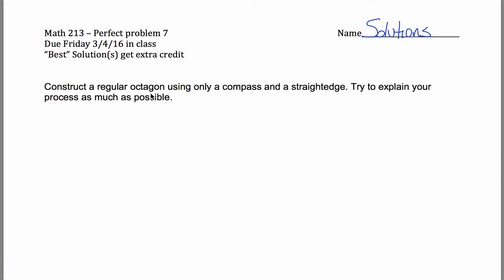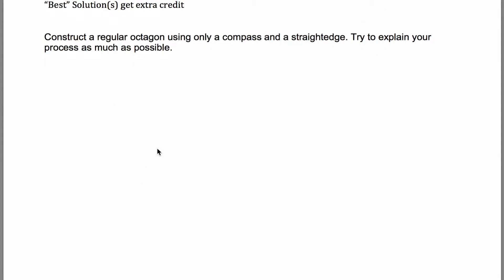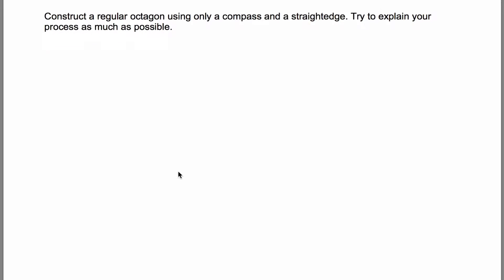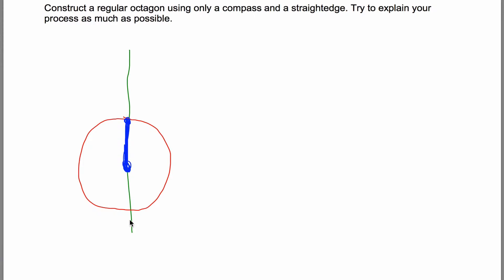Compass Straightedge Construction of Octagon